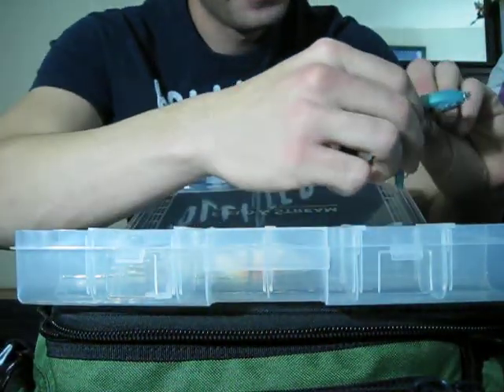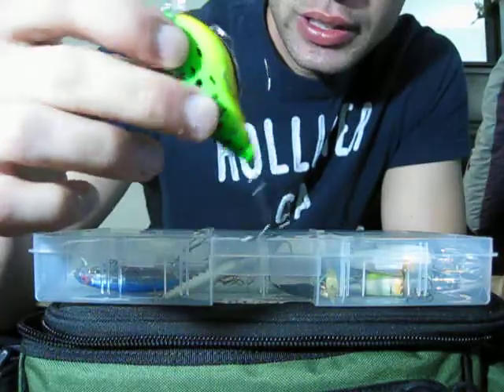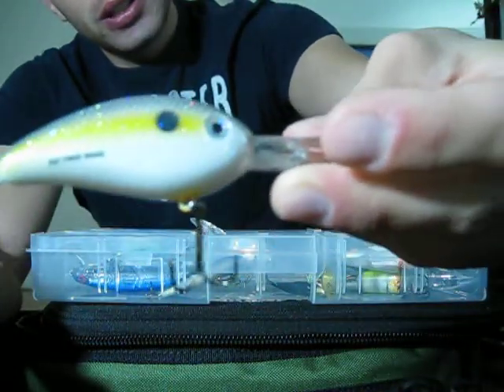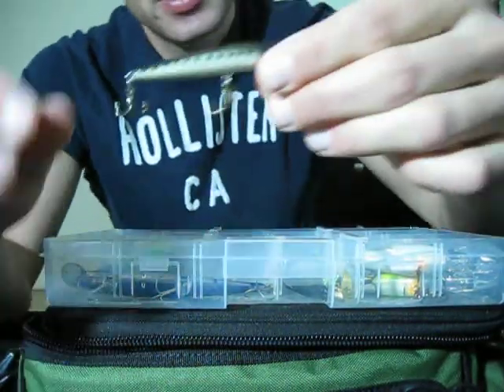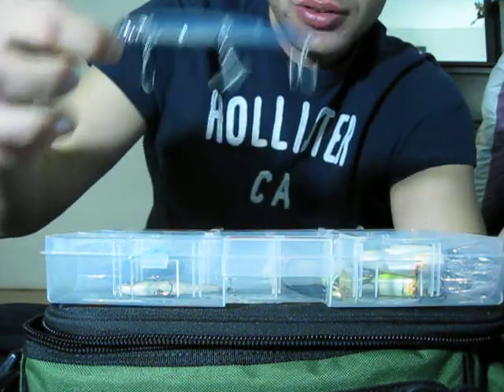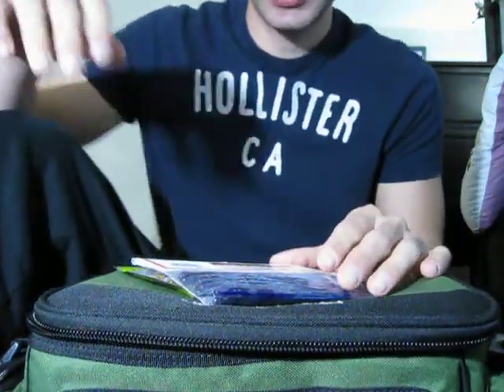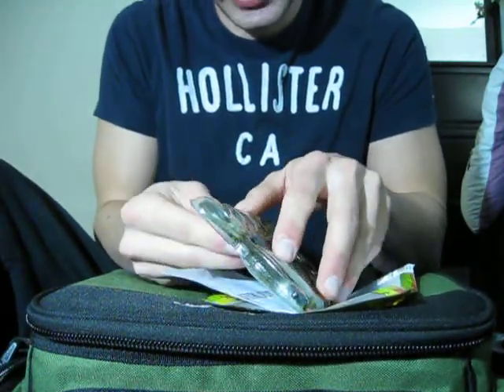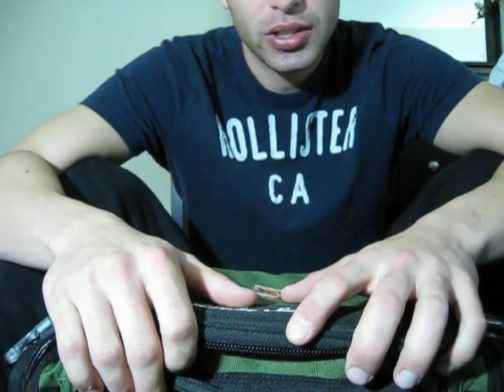My Tackle box/bag Part 3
more tackle